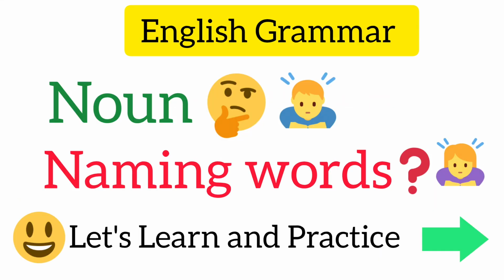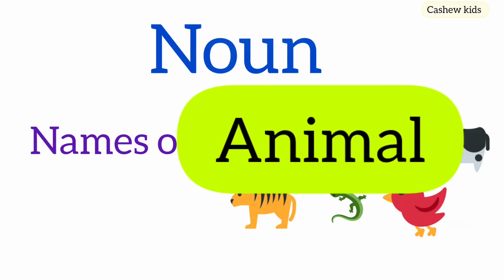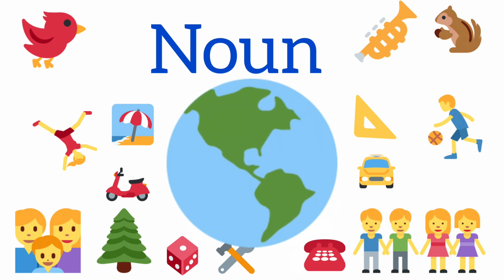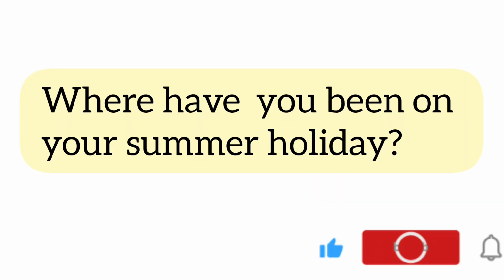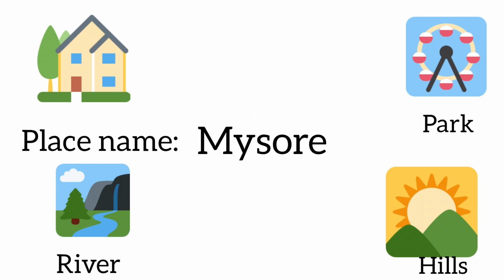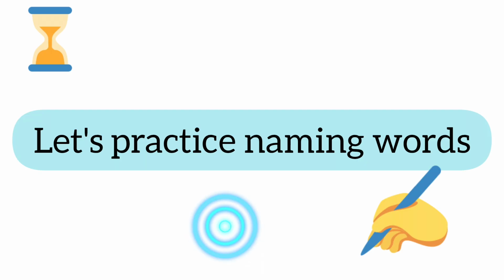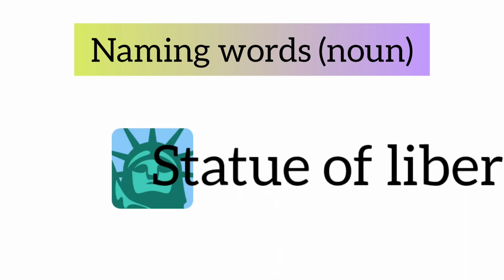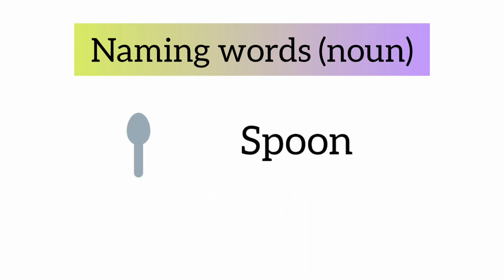what is a noun? | Naming Words for Grade 1 and Grade 2 students | IEO| English Grammar@Cashewkids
what is a noun? | Naming Words for grade 1 and grade 2 students | IEO| English olympiad
English Grammar‎@Cashewkids